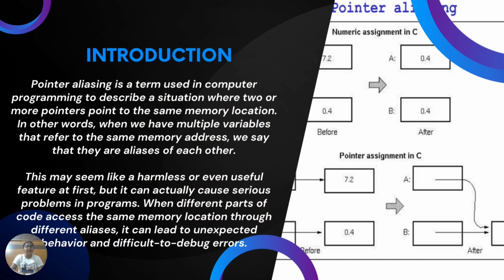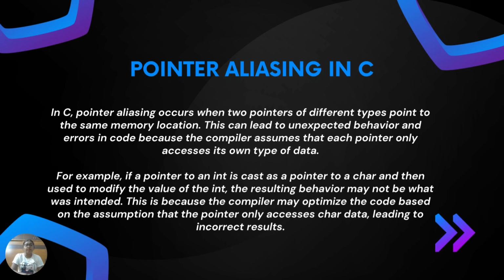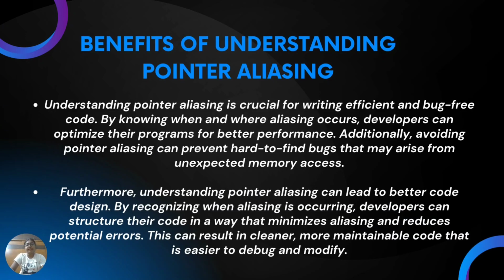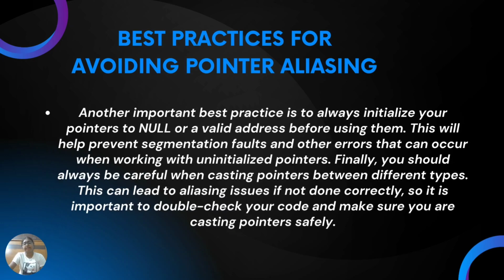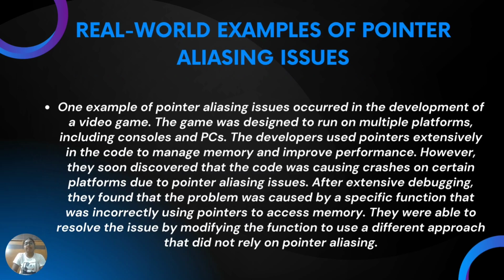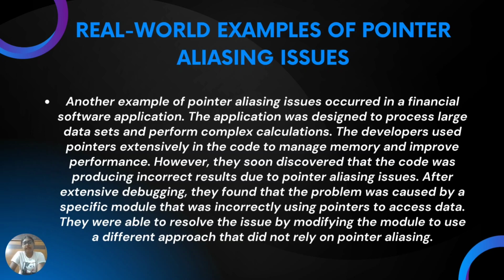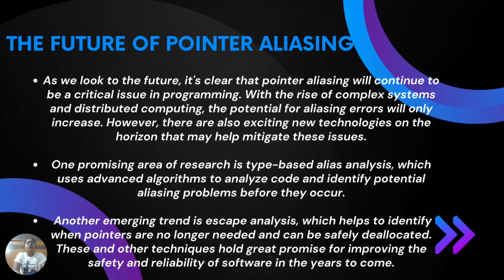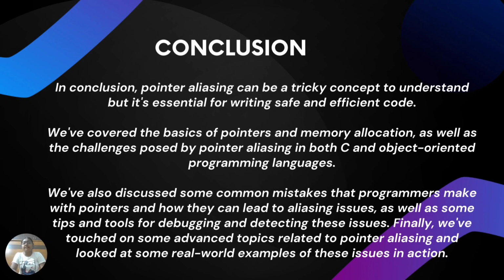Pointer Aliasing | Explained with Examples | Microcontroller & Embedded Systems | 21CS43 | VTU